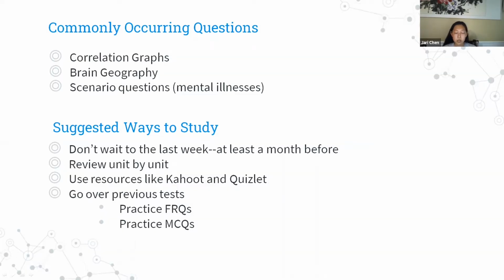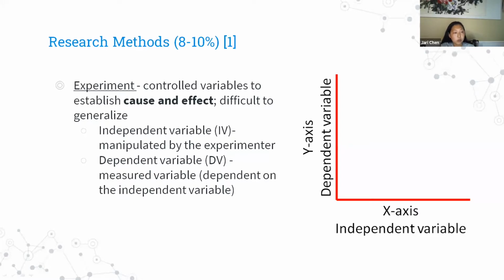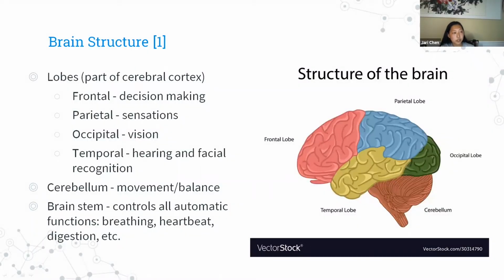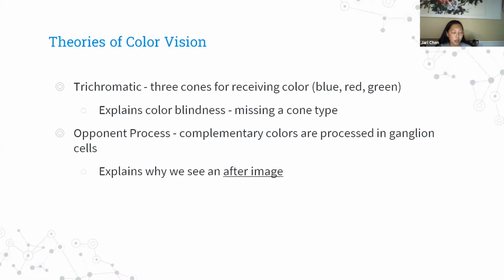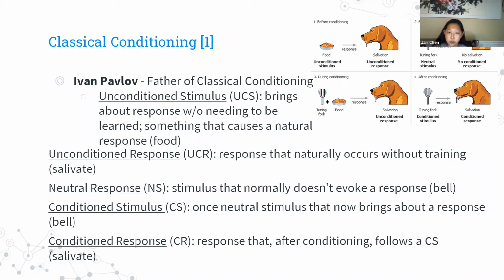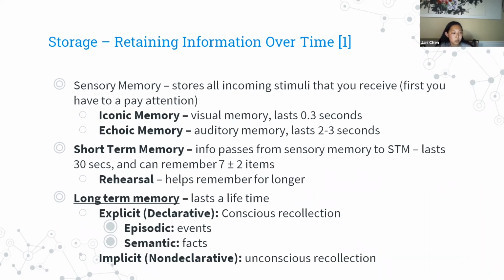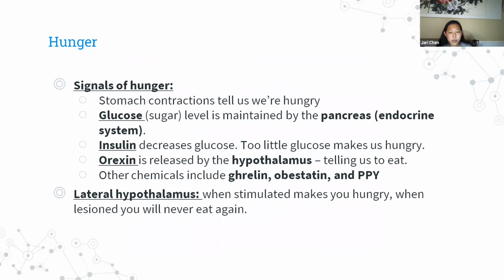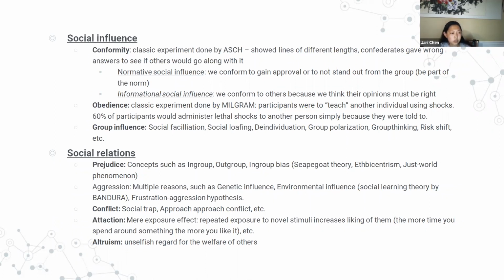Summary of AP Psychology